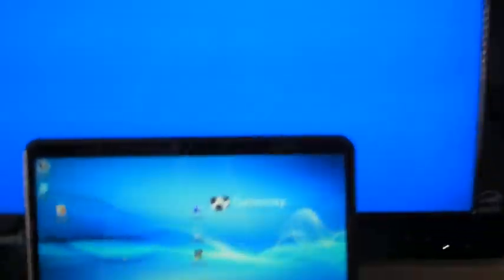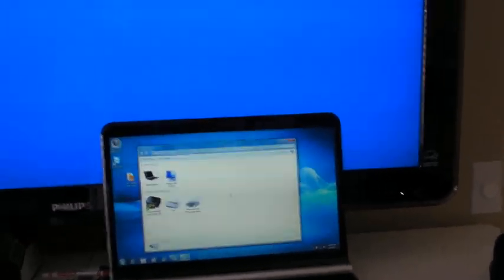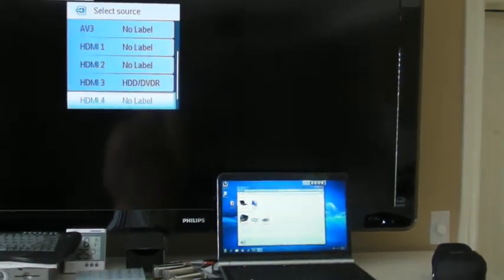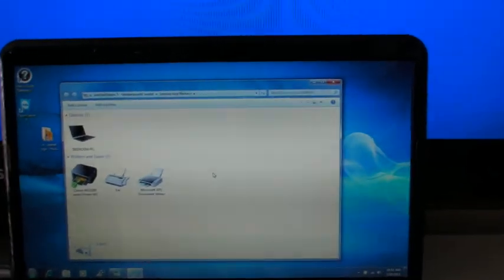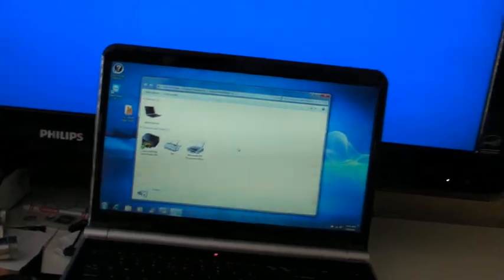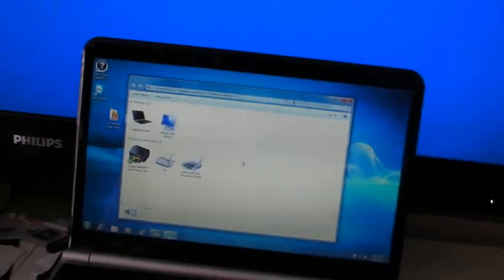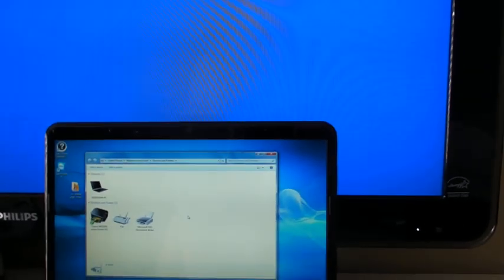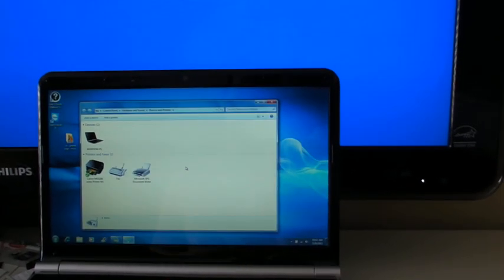Philips TV HDMI connection issue with laptop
My Phillips TV loses LCD signal 50 inch 50"52PFL5704D/F7 has latest drivers at of February 2011.  I tried 4 HDMI cables and two other TVs from different manufacturers.  The other TVs work and the HDMI cables have been found problem free.  All 4 of the HDMI ports on this TV lose the connection with the laptop that is running Windows 7.  The laptop is NV53 although I also believe my work has found to indicate the laptop is not the issue.  I have concluded that Phillips needs to update their drivers.  A search on Google will find many other people that have found this issue.